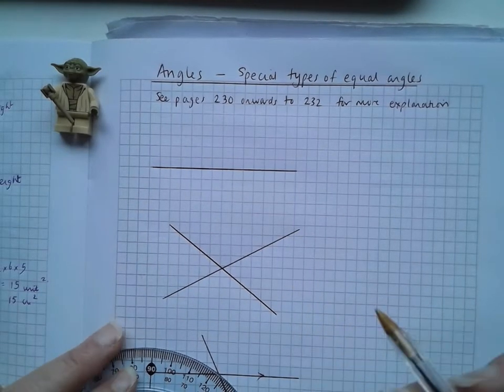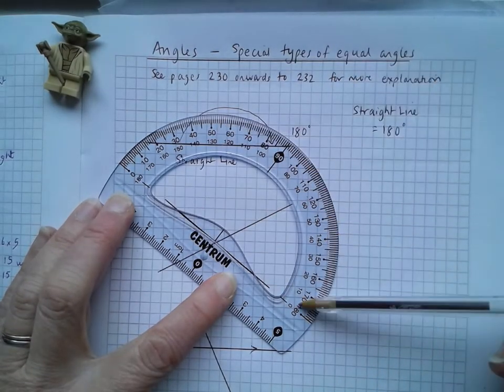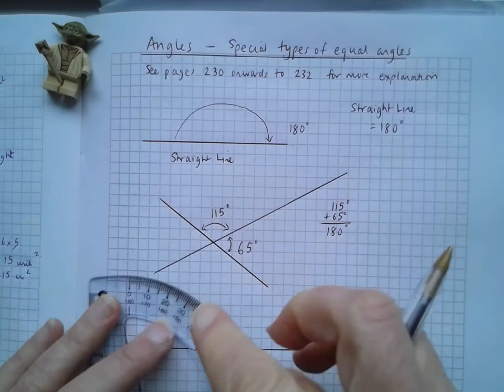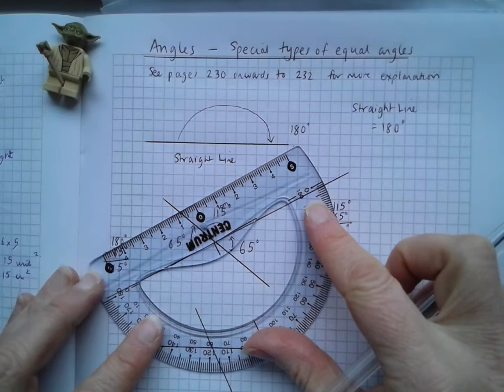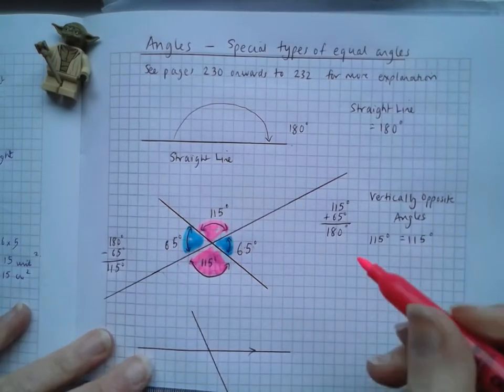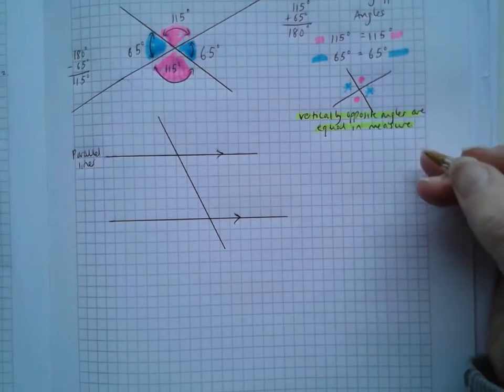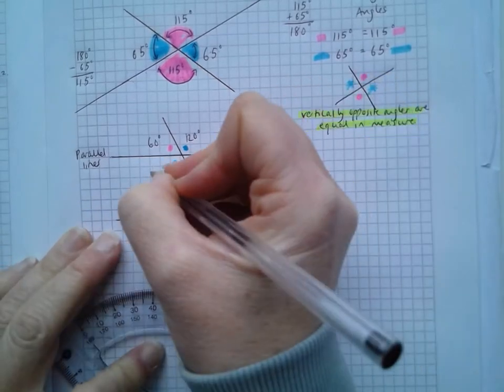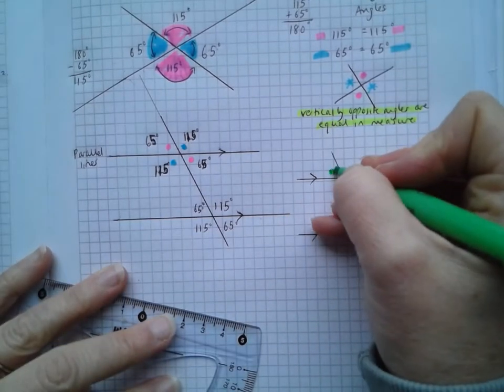Geometry Angles Pairs of equal angles in parallel lines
Finding pairs of angles that have equal size within parallel lines. Alternate, Corresponding and Vertically Opposite angles